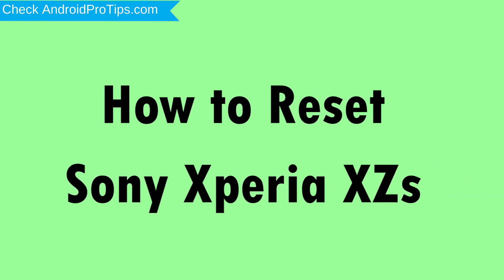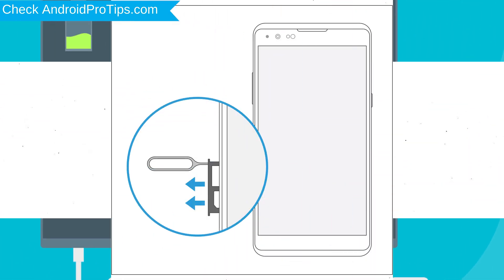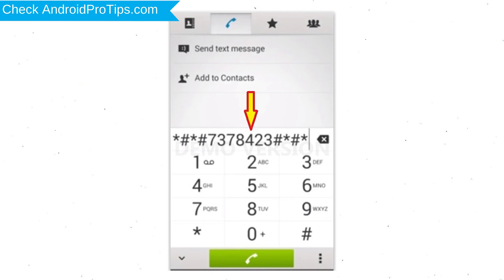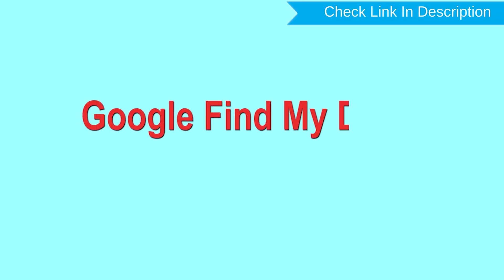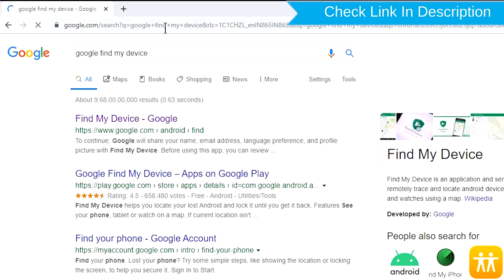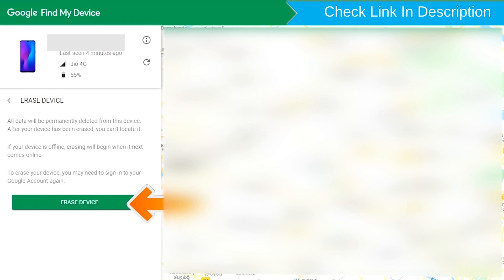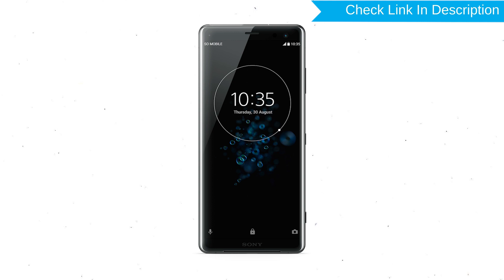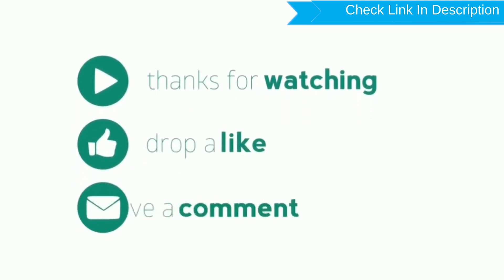How to Reset & Unlock Sony Xperia XZs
You can easily Hard Reset Sony Xperia XZs android mobile here. You can also unlock Sony Xperia XZs phone when you forgot the password.

In this video, you can learn how to reset Sony Xperia XZs android phone in different ways.

Video Contents
How to Hard Reset Sony Xperia XZs.
Reset Sony Xperia XZs without password.
Unlock Sony Xperia XZs Android phone.
Reset Sony Xperia XZs with Google Find My Device.
Wipe/delete data on Sony Xperia XZs.
Sony Xperia XZs format when forgot password.
Sony Xperia XZs bypass google account protection.

Hard Reset Sony Xperia XZs

Power on your Sony Xperia XZs, by holding the power button.